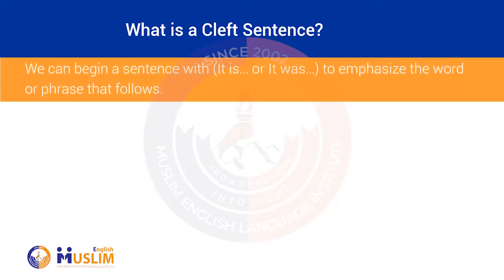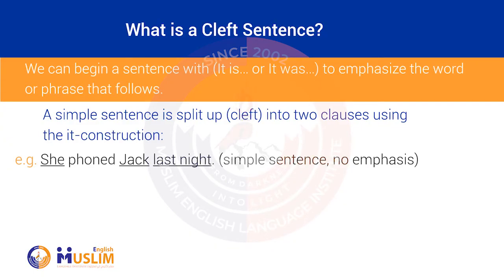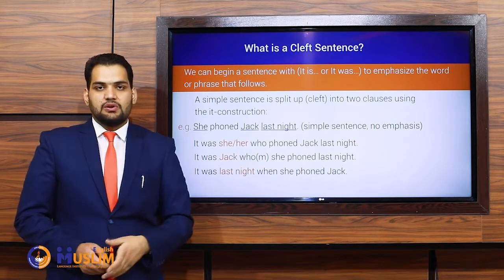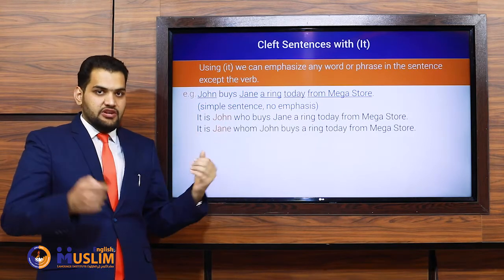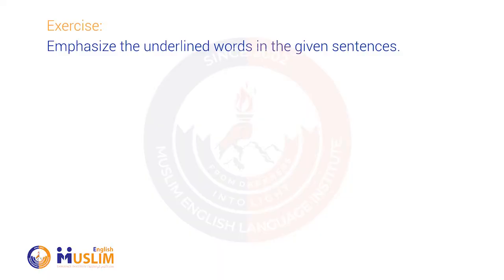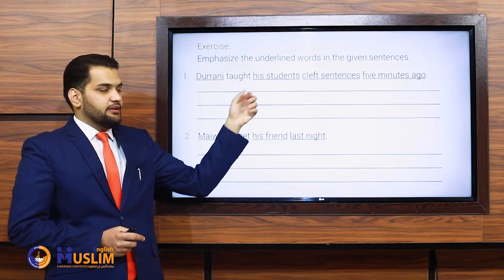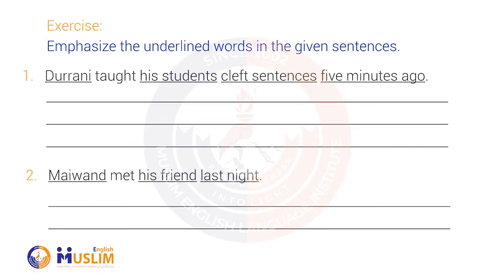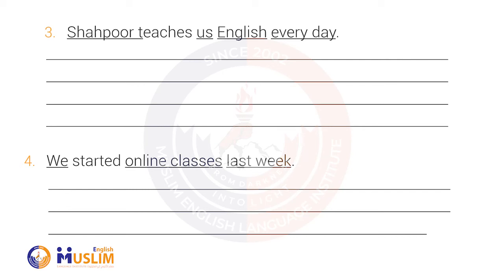Grammar: Cleft Sentence